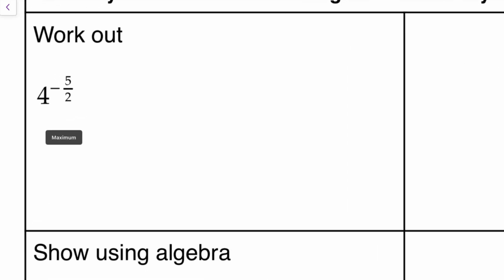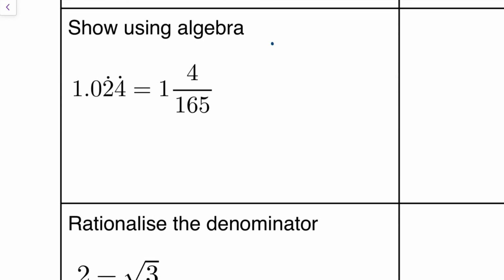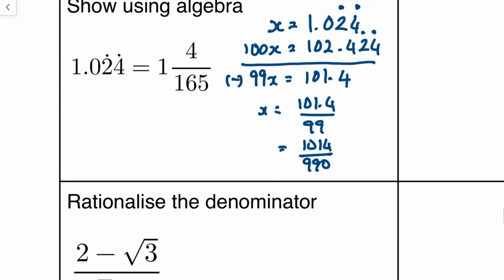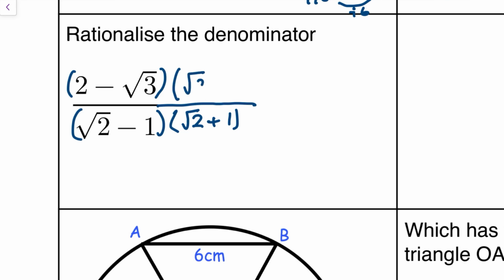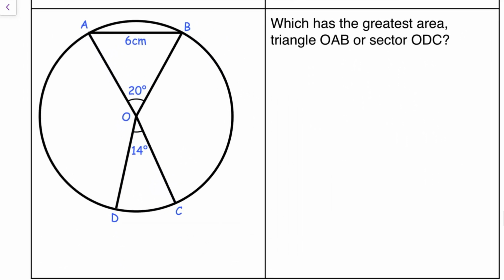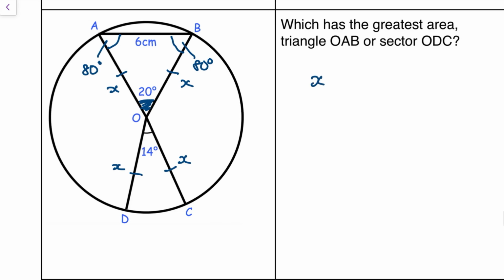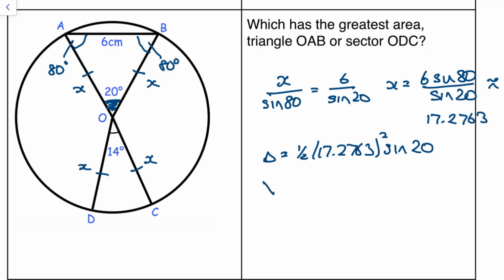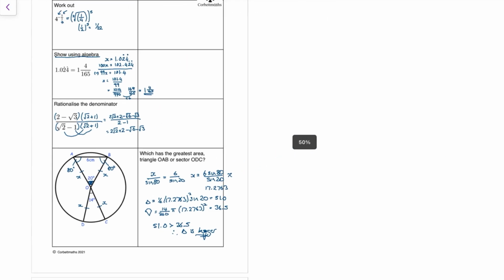GCSE MATHS - 5-a-day - HIGHER PLUS - 25th May